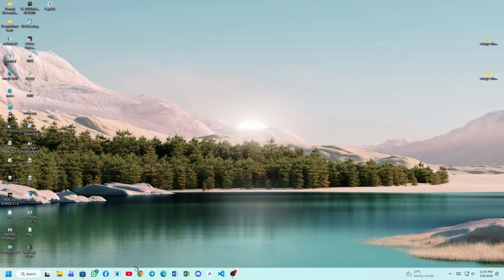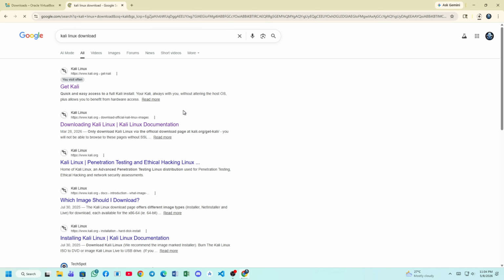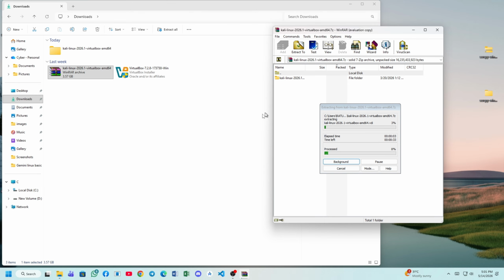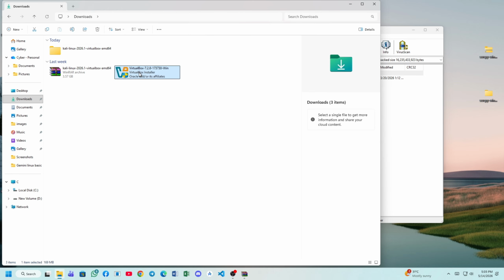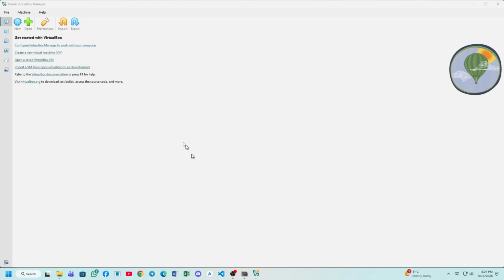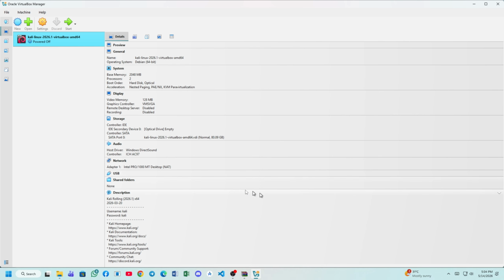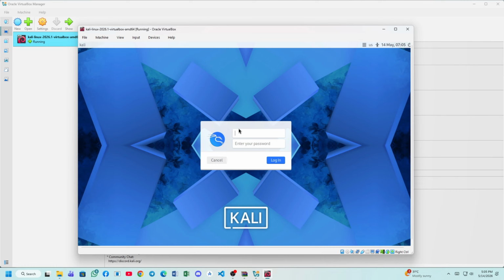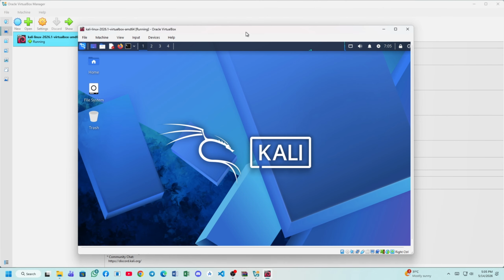How to Install Kali Linux on Windows in 1-Click! (Prebuilt Method)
Learn how to install Kali Linux in Windows 11/10 using Oracle VirtualBox using the fastest prebuilt method! (Full A to Z Step-by-Step Guide with English Voiceover)

In this comprehensive, beginner-friendly tutorial, we cover everything you need to know to set up your own cyber security and ethical hacking lab on Windows without any complex partitioning or risking your main OS. By using the Kali Linux prebuilt VirtualBox image (.ova), you can get your environment up and running in just a few clicks!

🕒 TIMESTAMPS
0:00 - Introduction & Prerequisites
00:32 - Downloading Oracle VirtualBox & Extension Pack
00:59 - Downloading Kali Linux Prebuilt Image (.ova)
01:34 - Importing Kali Linux into VirtualBox (1-Click Method)

📥 RESOURCES & LINKS

💡 What You Will Learn in This Video:

How to download and install the latest Oracle VirtualBox.

Where to safely fetch the prebuilt Kali Linux virtual machine.

How to import and configure the machine for optimal performance.

Troubleshooting common virtualization errors (VT-x/AMD-V disabled).